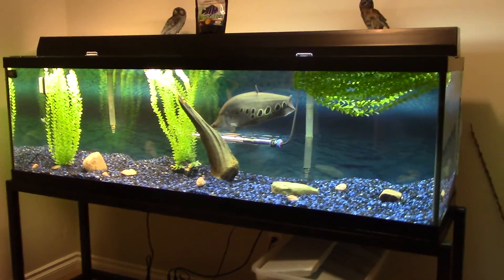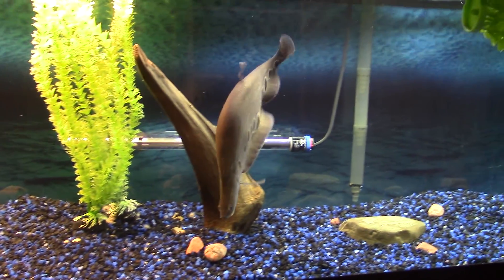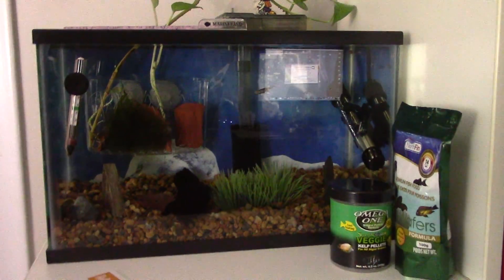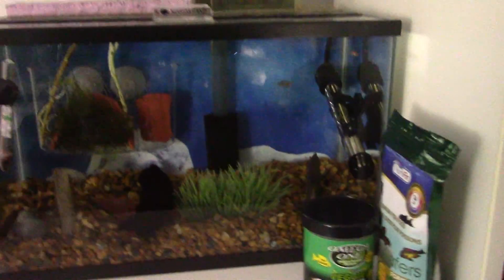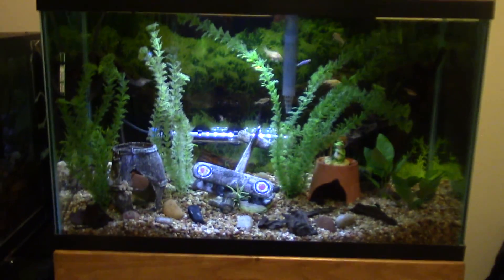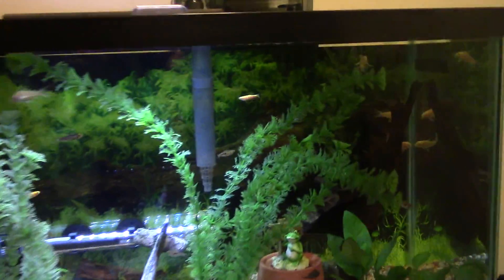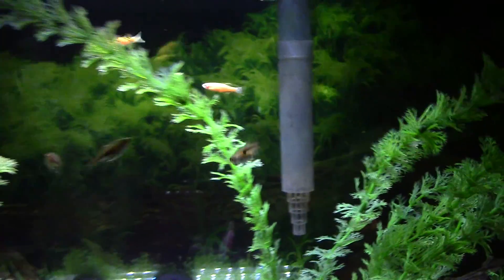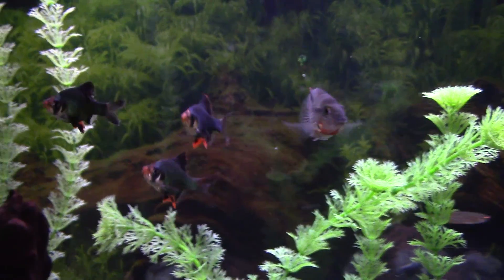Surprise Quick Fish Room Tour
madcypress aquariums
03.02.17